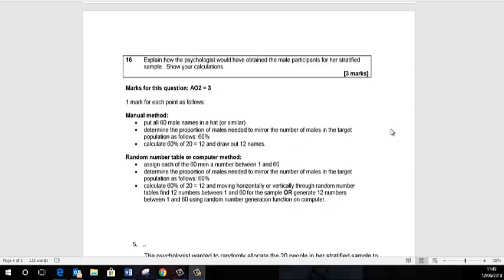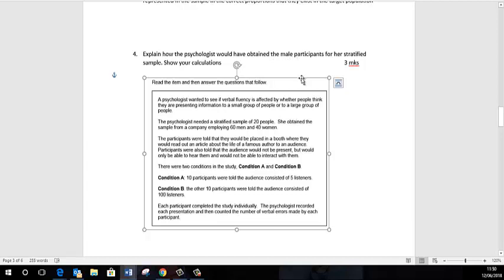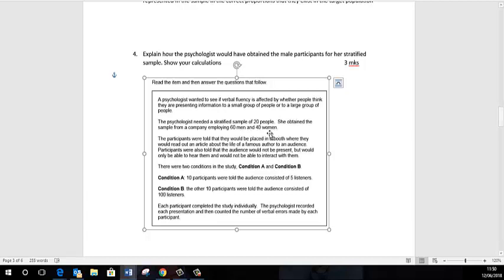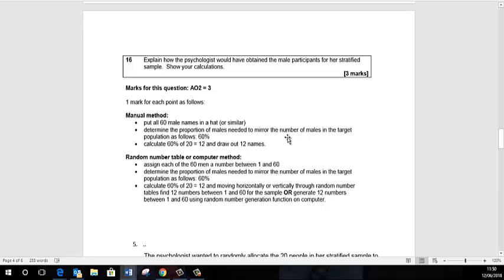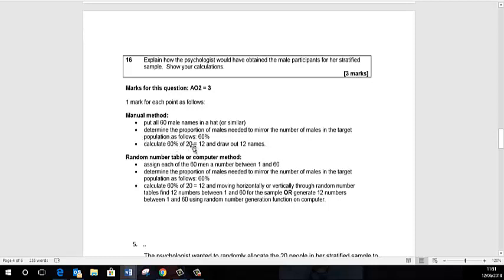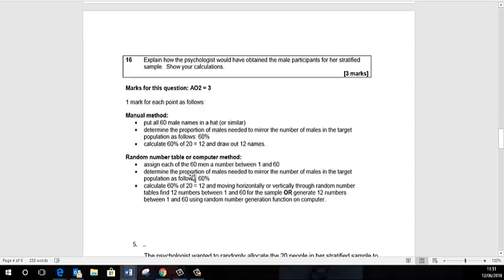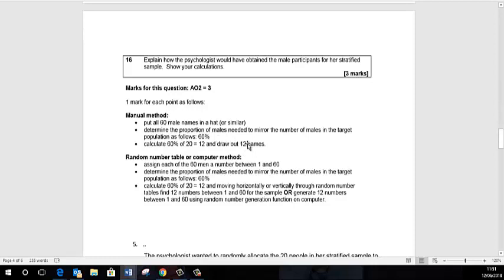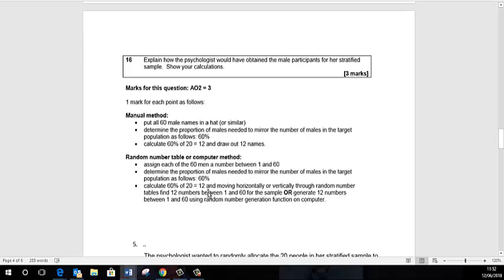A Level Psych AQA: stratified sampling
Exam skills in 3 mins: how to get a stratified sample
Exam Q: how to obtain the male participants for the stratified sample in this study,